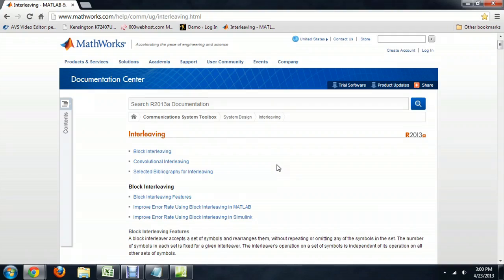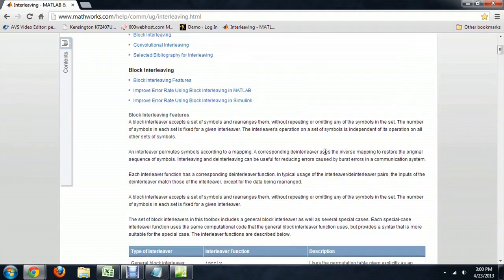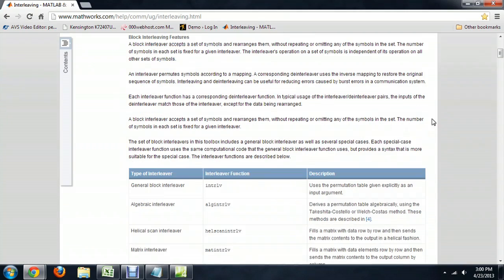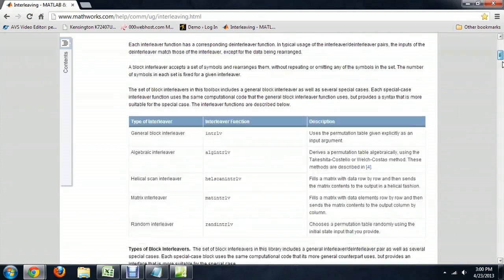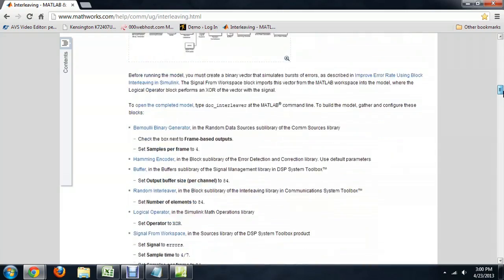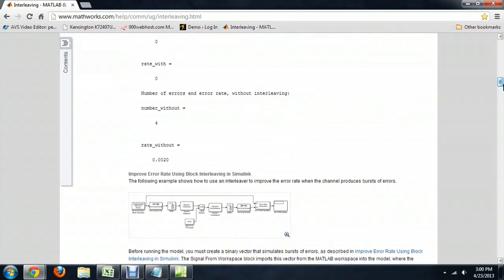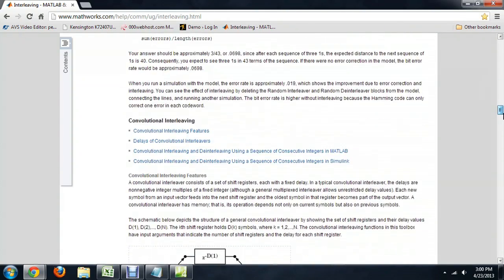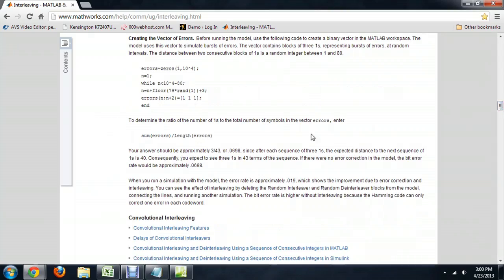What Is Interleave Coding? : Tech Niche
Interleave coding is a way to hide transmission errors or to immediately fix them as they happen. Find out about interleave coding with help from a computer science and media production professional in this free video clip.